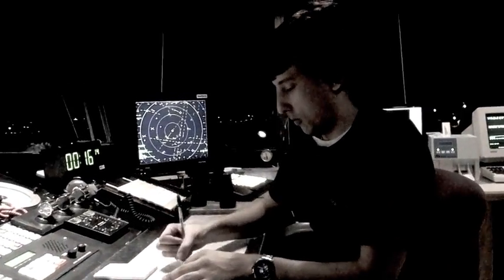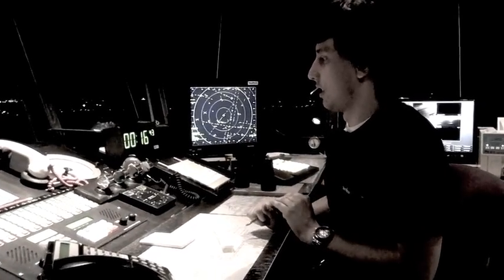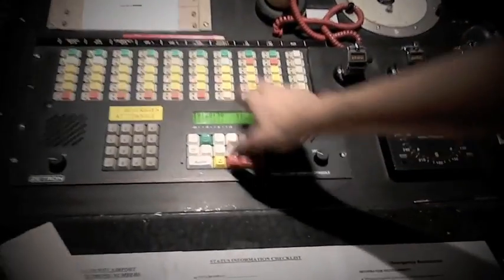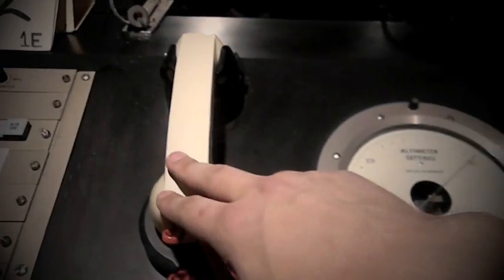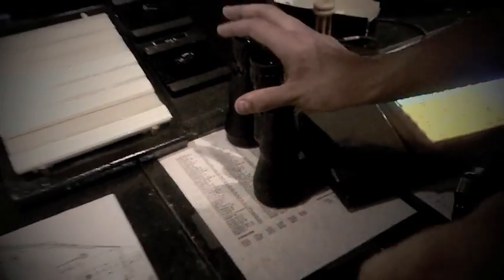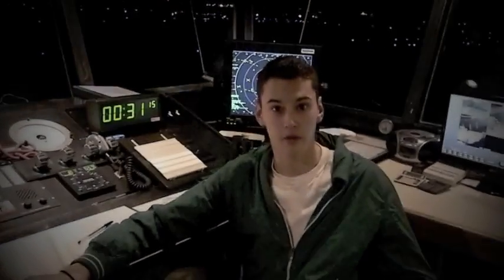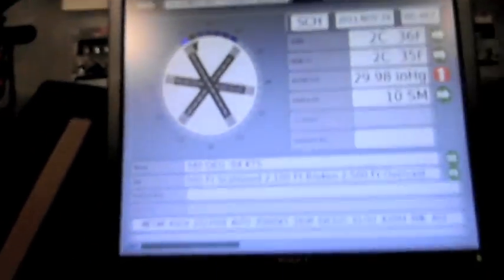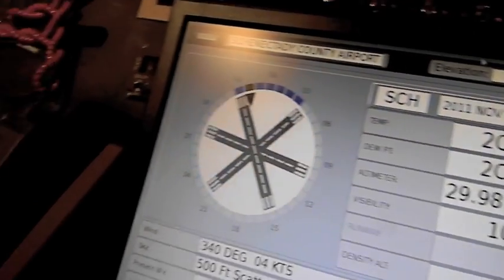Airport Communications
Thanks to Scott from The KSCH Tower for making this possible.